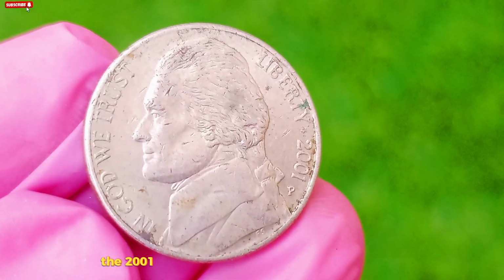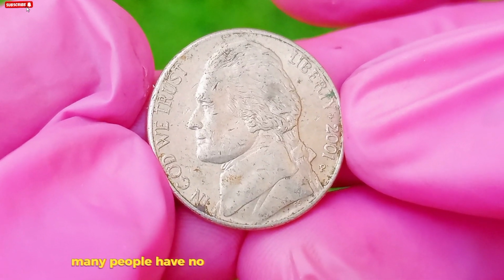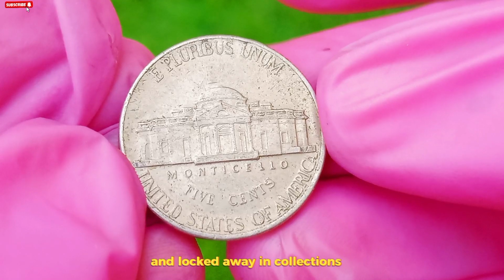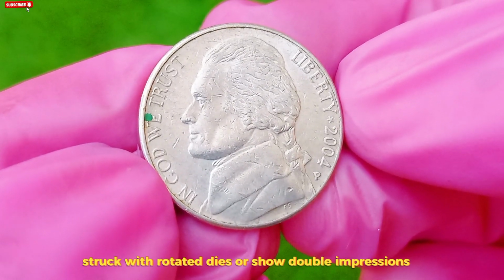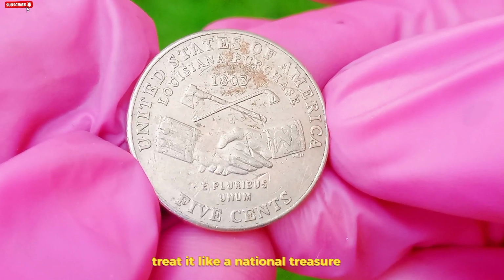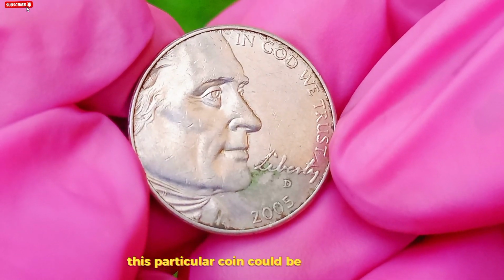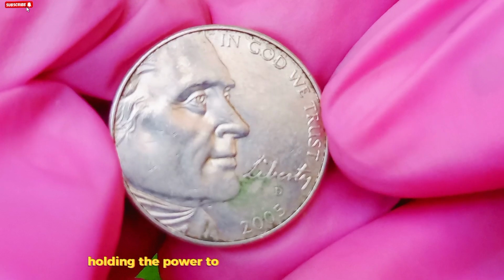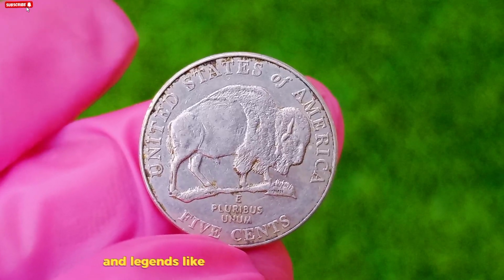WORTH BIG MONEY! Buffalo Nickel Could Make You Rich, Valuable Old Coins To Look For, Sell Now